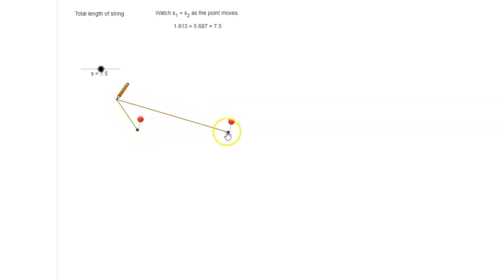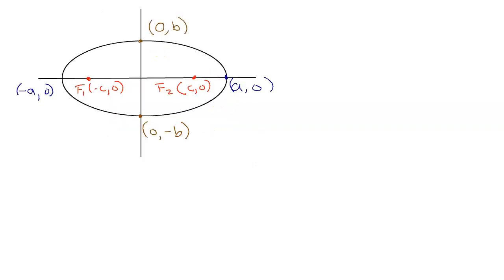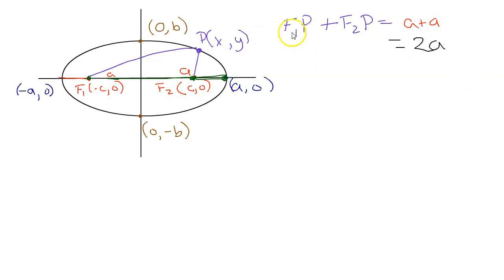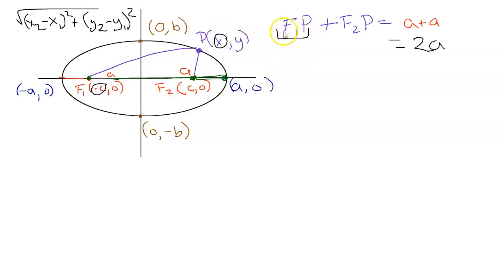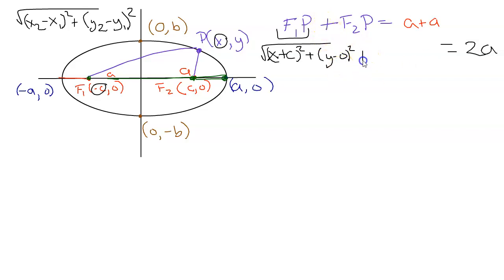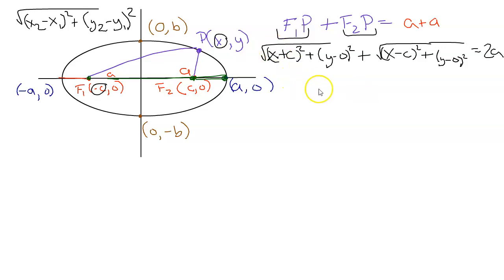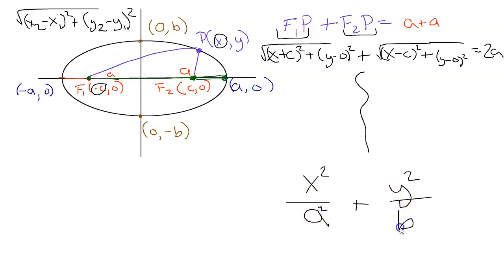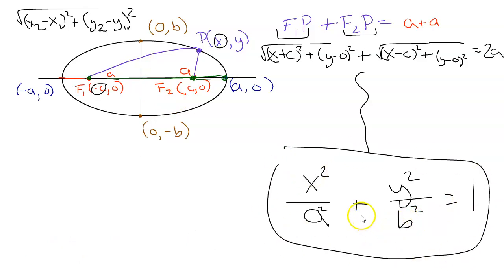Deriving the Equation for an Ellipse